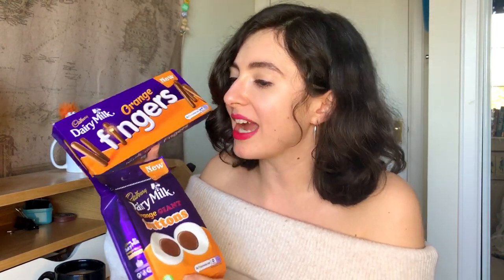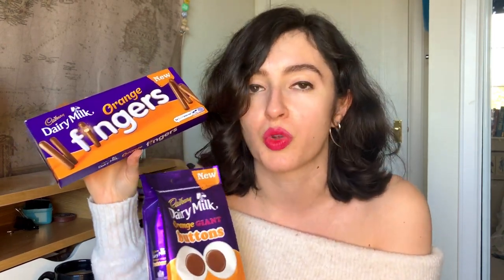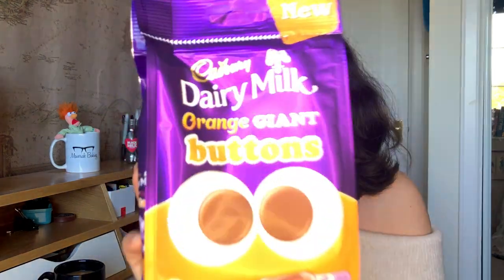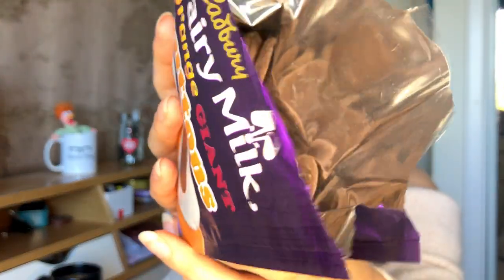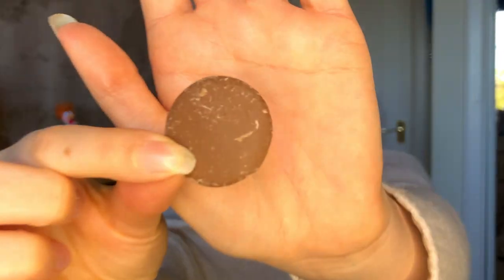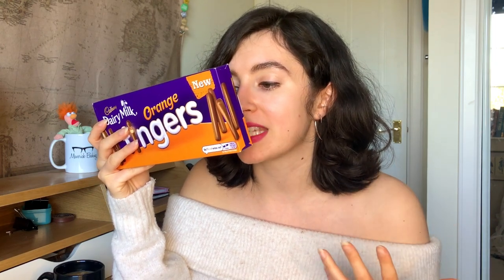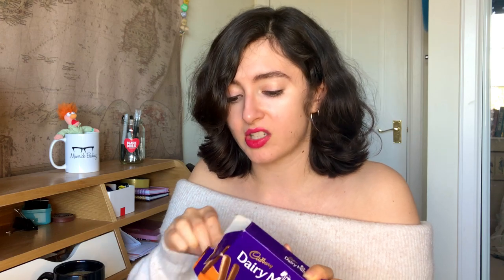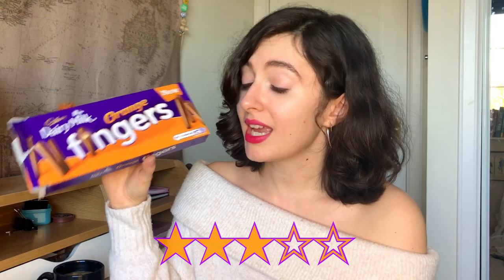NEW Cadbury Orange Buttons and Cadbury Orange Fingers - double review!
Cadbury Orange Buttons, Cadbury Orange Fingers. Yes, Cadbury and their Dairy Milk range are the next in a long line of orange-flavoured chocolate products to roll out in late 2020. Will these be a new hit, or one to leave on the shelf? Find out in today's review video!

MY RECIPE BOOK

x